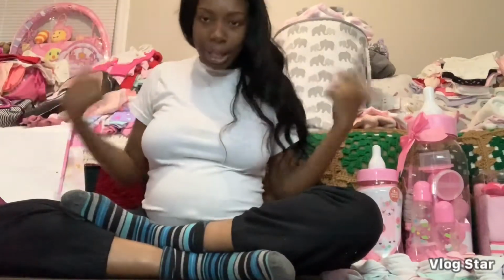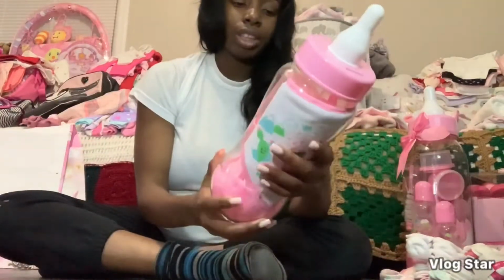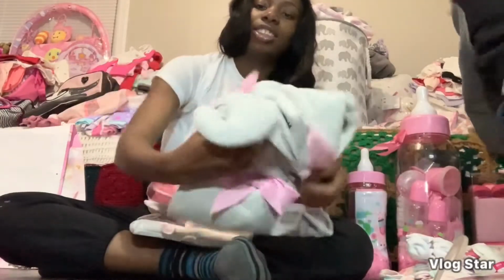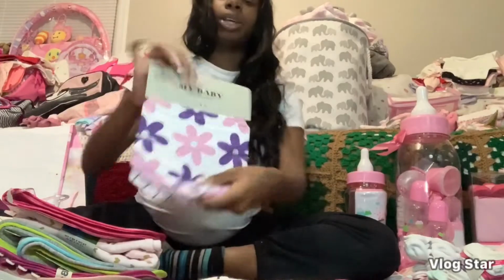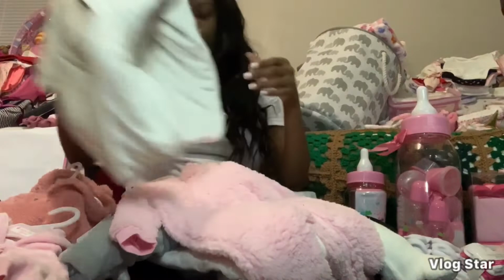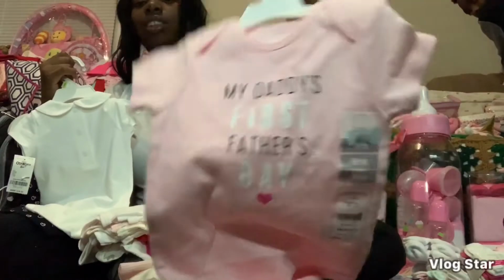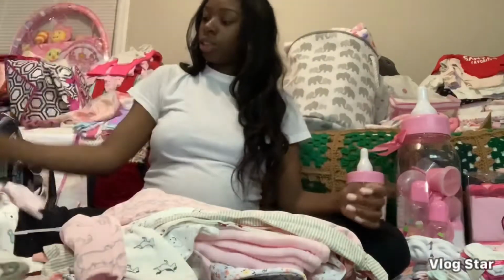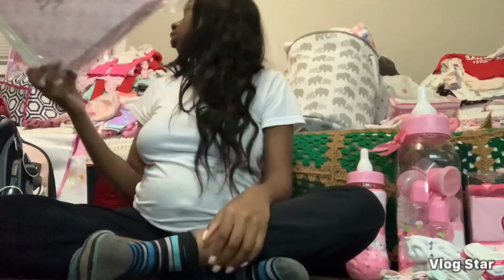BABY SHOWER HAUL! (Part 1) | BABY GIRL ESSENTIALS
Hey guys,

Check out some of the cute stuff I received from my baby shower for my baby girl who will be here soon. This is only part 1 of the video and part 2 will be coming soon .

Thank you guys for watching in advance!